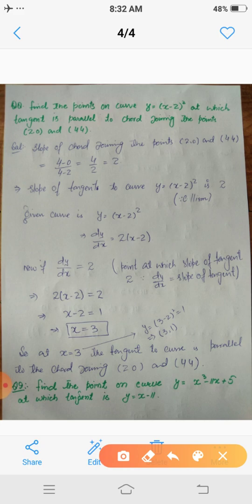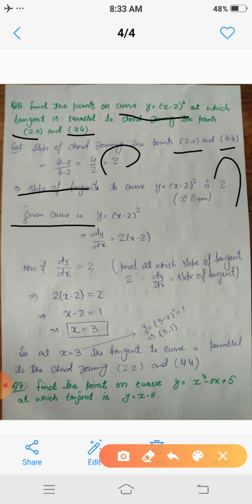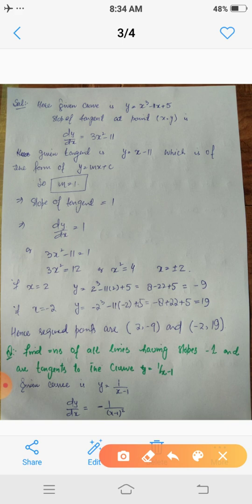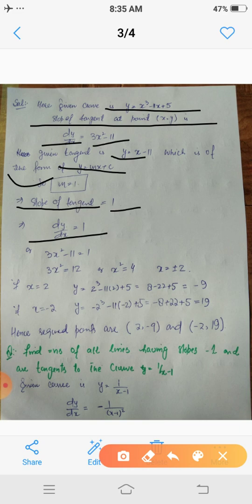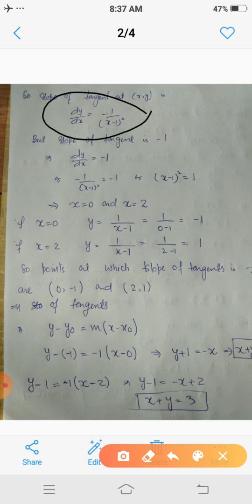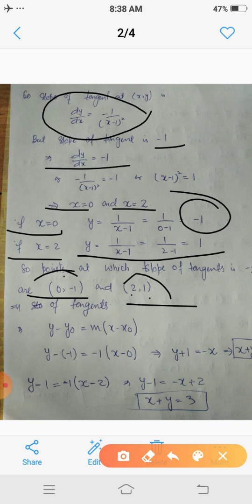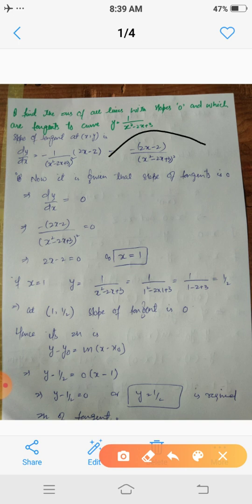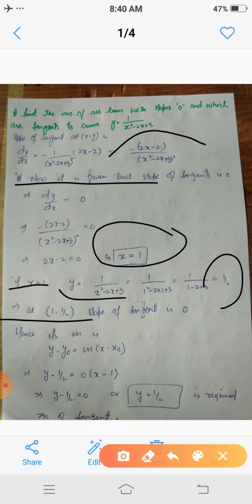Exercise 6.2, 12th math